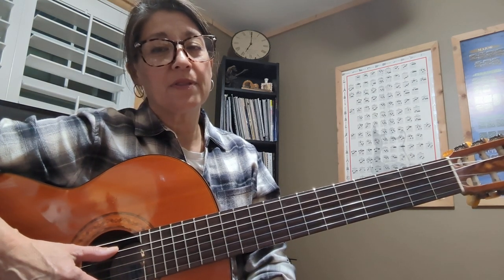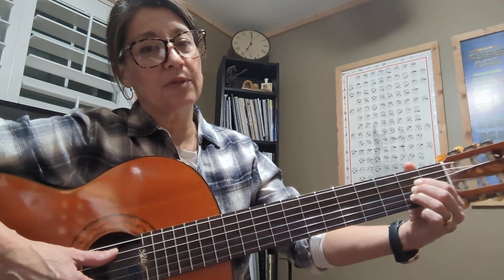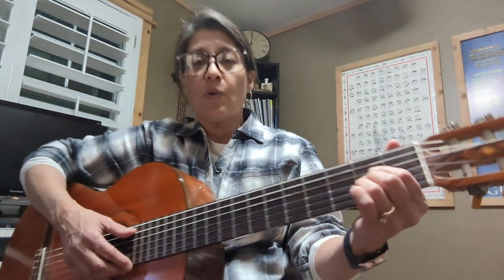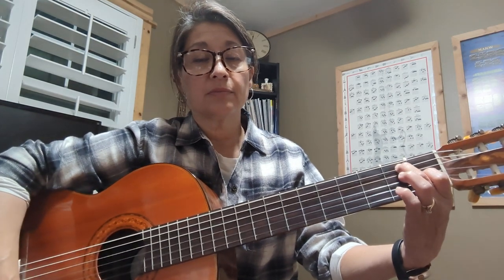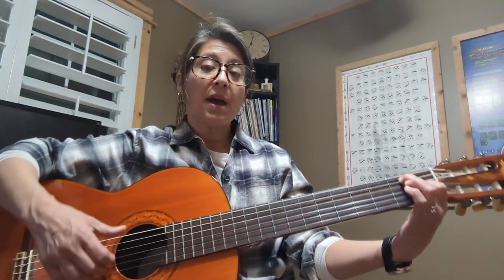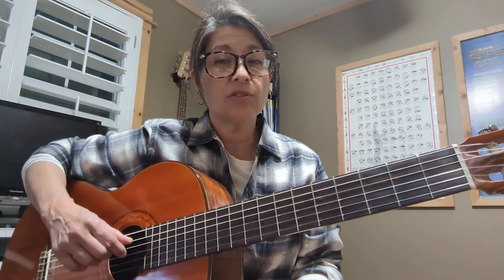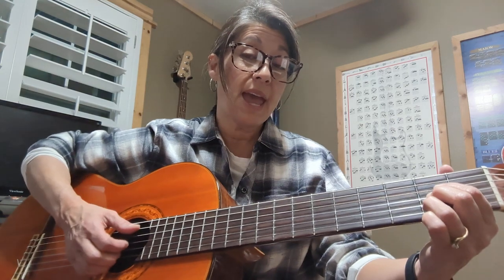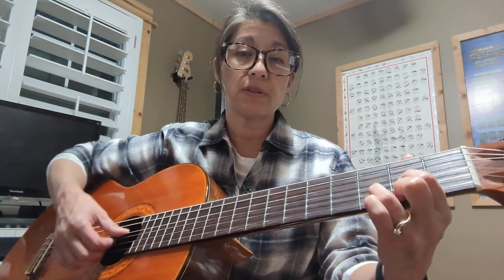November 12, 2024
Learning Silent Night in A Major